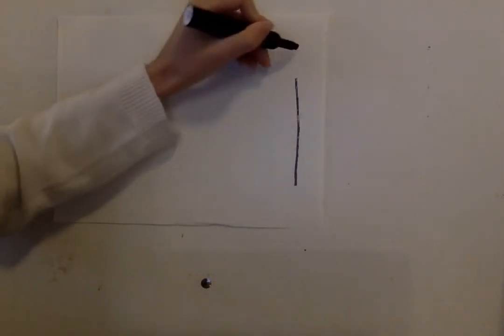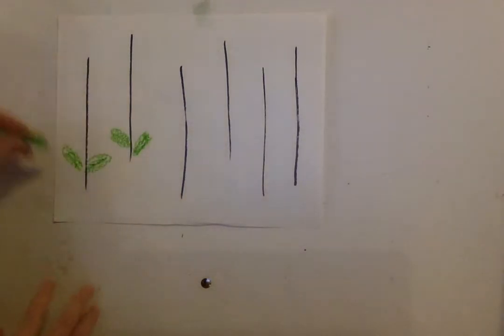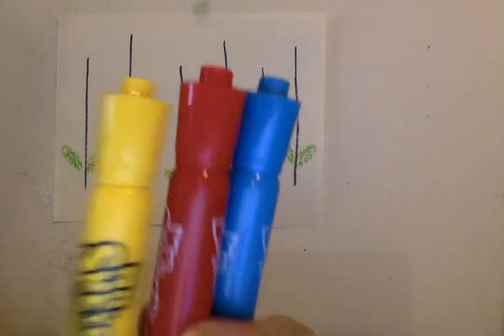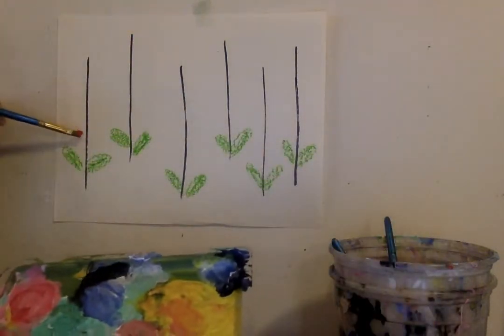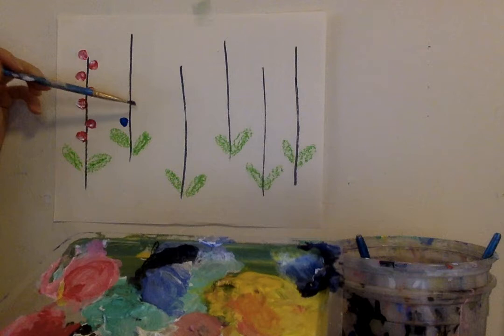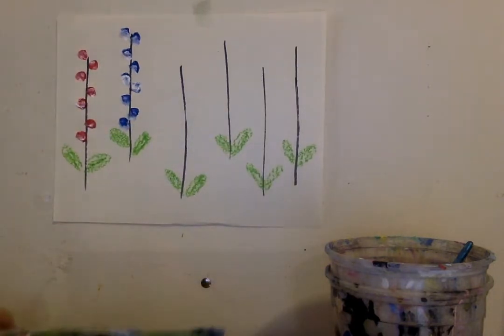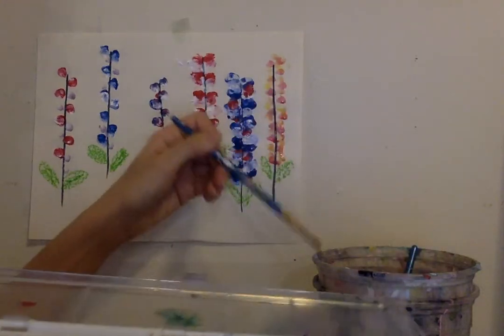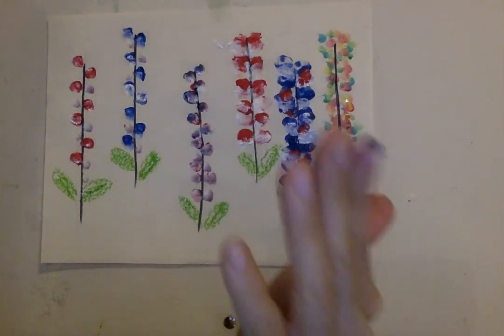Studio Art: Super Fun Painting Blossoms - 3 years and up!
Using just paint and a black line we can make really beautiful blossoms! You can use a brush, tempera, watercolor and even just one finger to make this beautiful and easy art work.